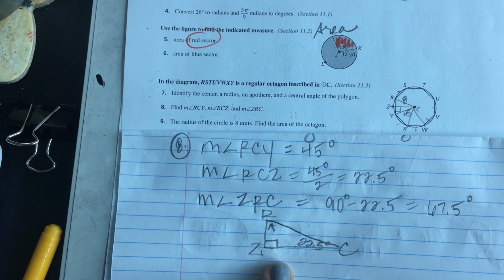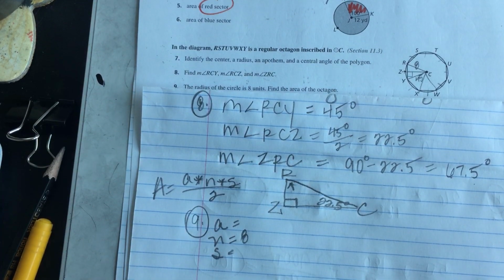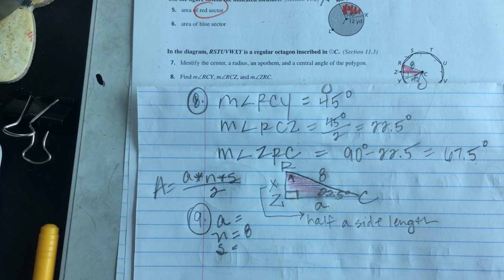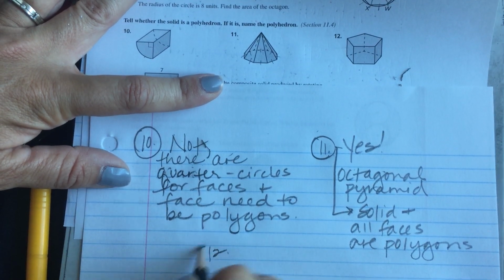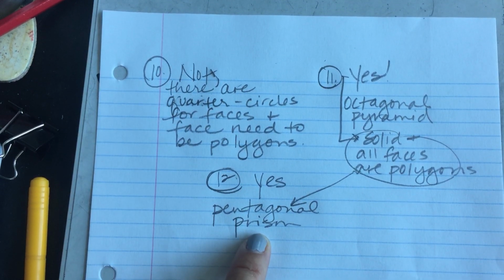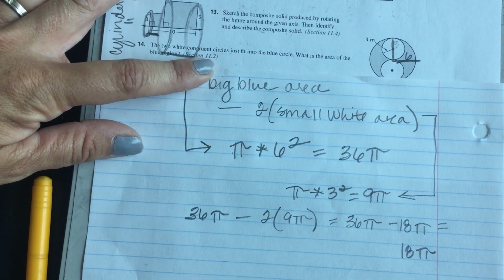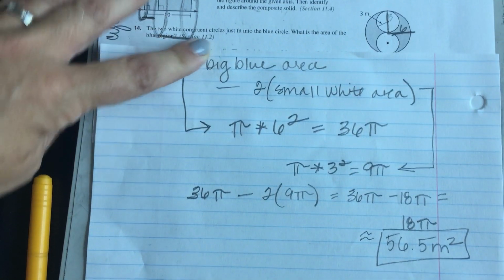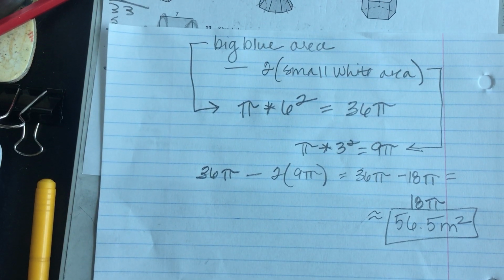Geometry 11.1-11.4 Review